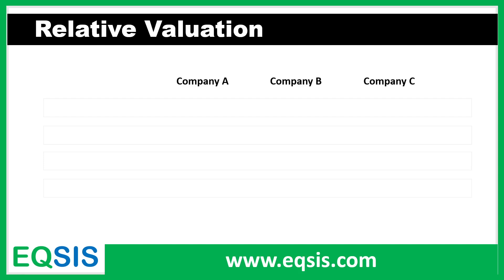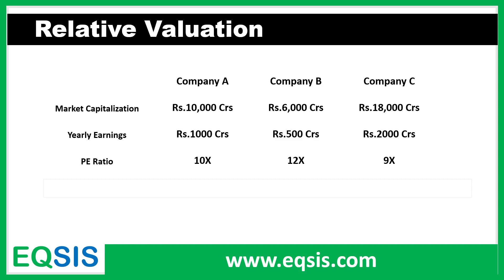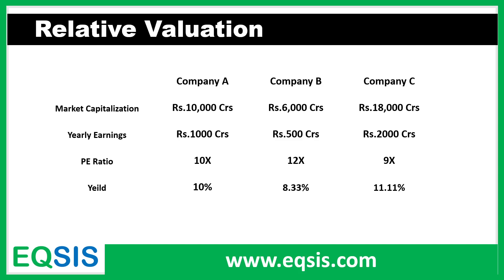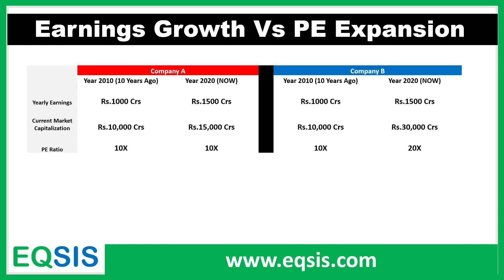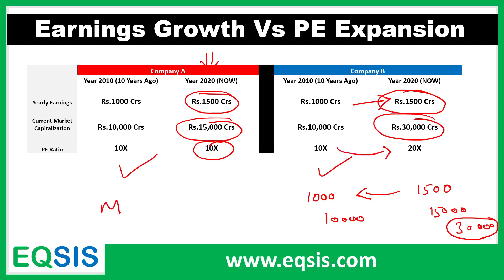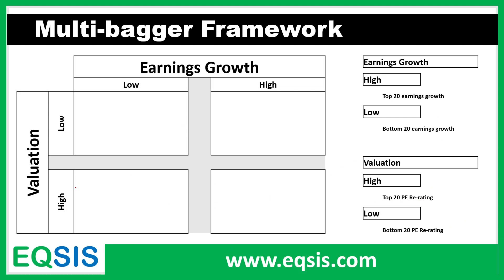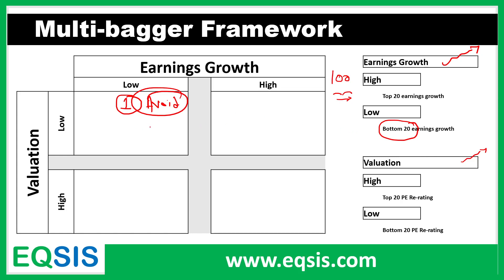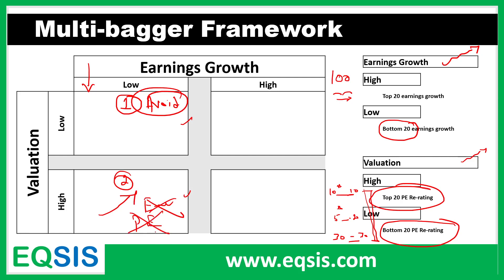💰Multibagger framework - Identifying high-growth companies at a low valuation | EQSIS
In this video, you will learn a simple way to find a high-growth company that is currently trading at low valuations which could be the next potential multibagger.
This video explains two most important aspects of the valuation.
 1. Earnings Growth
 2. P/E Expansion
Also get introduced to a multibagger framework to find a multibagger stocks.

Timestamp
0:00 Introduction
0:45 PE Ratio
3:49 Earnings Yield
6:33 Earnings Growth VS PE Expansion
9:41 Framework

Tag your question with hashtag askeqsis We will answer you